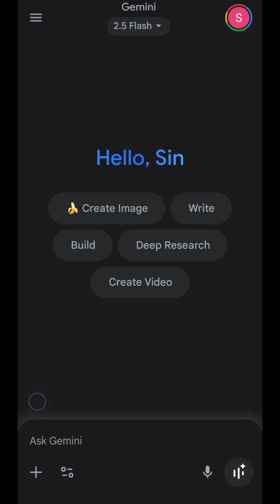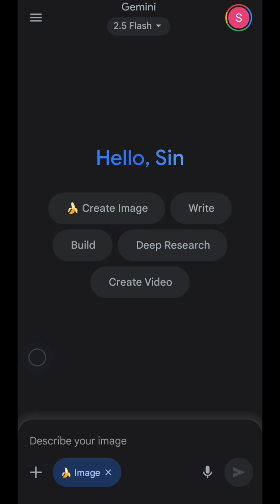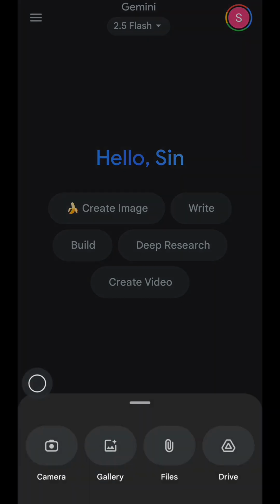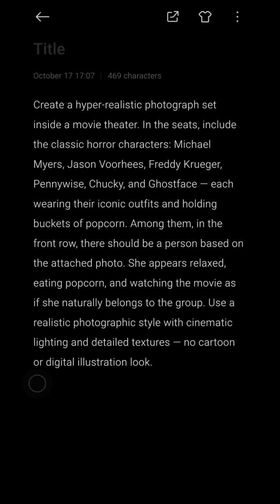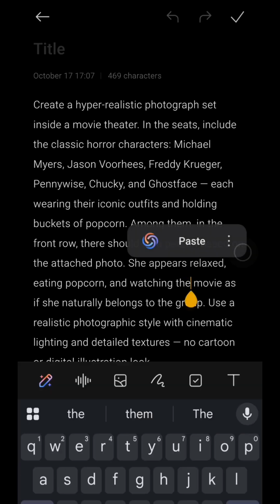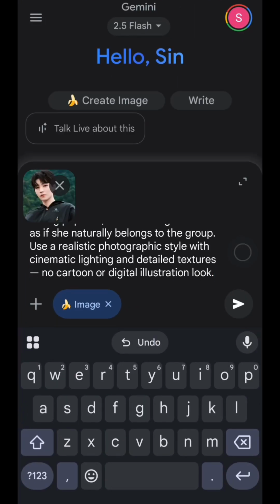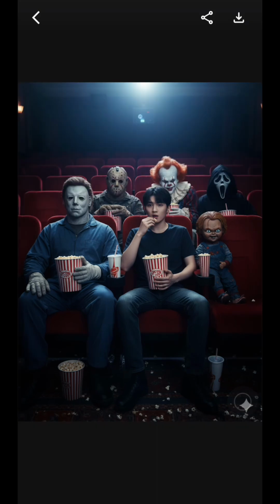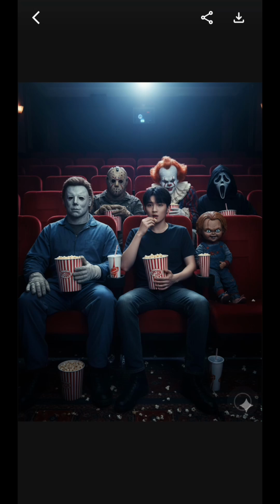How to Create Cinema of Horrors AI Photo in Google Gemini | Spooky Halloween Edit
Learn how to create a trending cinema of horrors AI photo effect featuring legendary horror icons using Google Gemini. This step-by-step tutorial covers opening the Gemini app or browser, activating the image creation tool, uploading your photo, and entering a custom prompt to generate a cinematic Halloween image.

Discover how to customize the horror characters, adjust lighting details, and paste the correct prompt to achieve realistic movie still textures for your social media.

0:00 Create Cinema of Horrors AI Photo
0:21 Open Google Gemini and Activate Image Creation
0:49 Upload Your Photo for the AI Effect
1:14 Enter and Customize the Halloween Prompt
2:25 Reviewing the Final Horror AI Photo Result